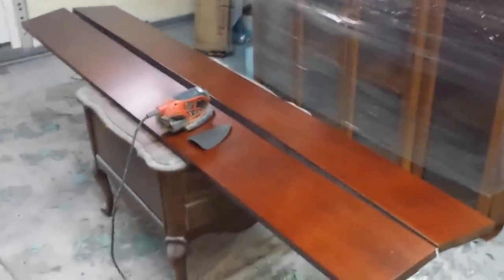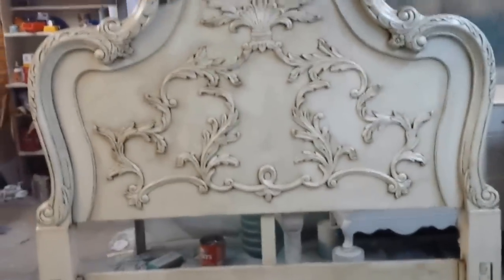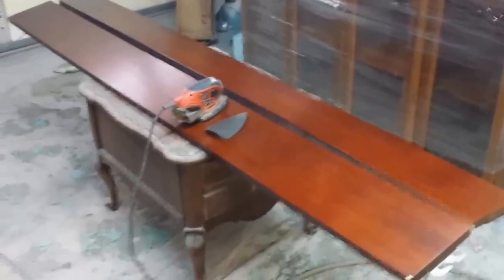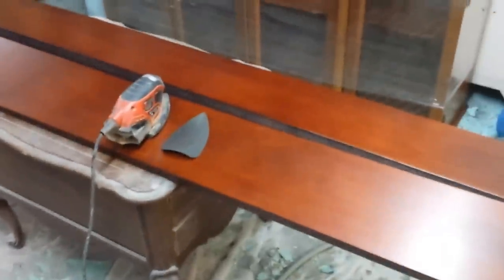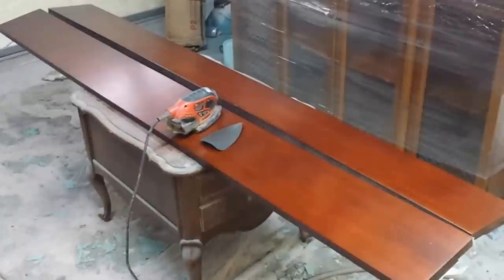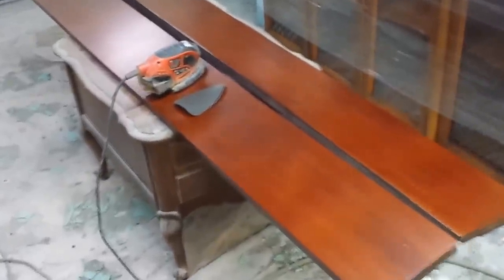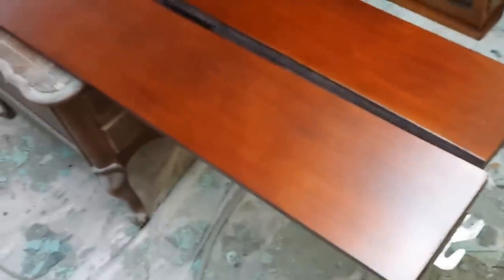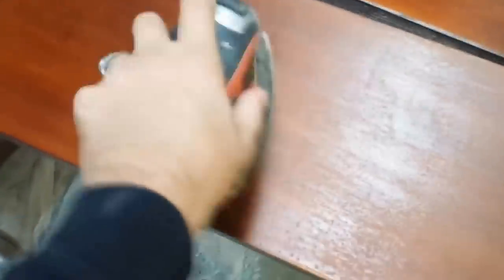How to Shabby Chic: Basic Painting and Glazing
Using one hand to hold the camera, I tried my best to show my brushing technique which allows for less brush strokes and a smoother finish while painting faster. I also touch on bleeds and glazing.